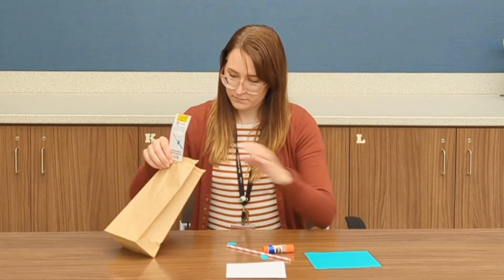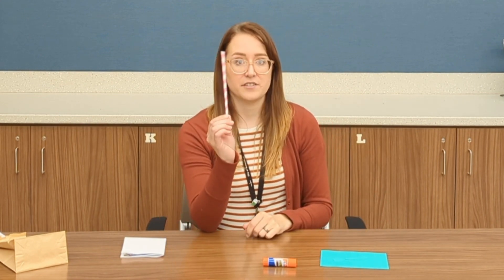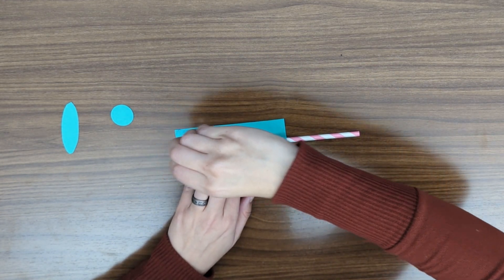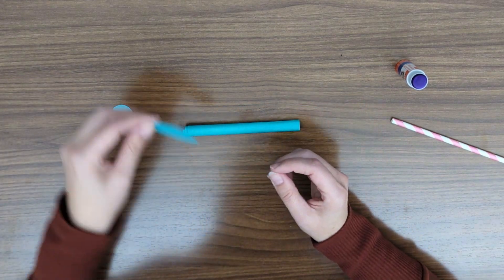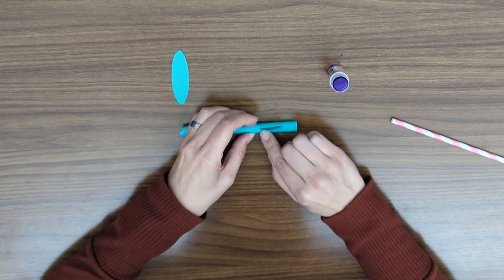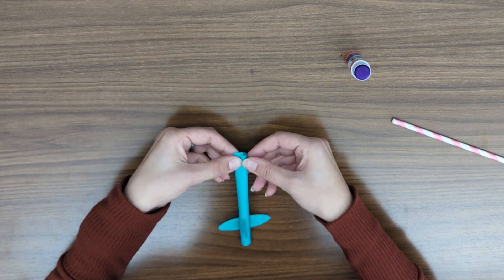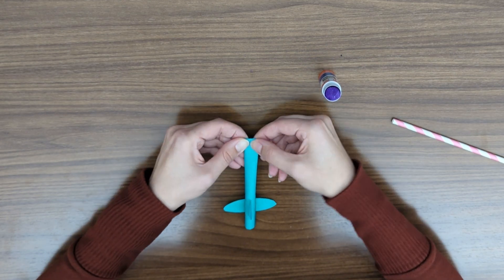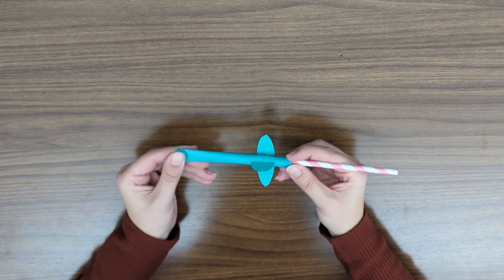Kids Grab-and-Go (Straw Rocket)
Pick up a bag of supplies full of materials to make cool crafts once a month. For the month of September, pick up supplies to make a straw rocket.

Learn how to make each craft project with a quick video we will post online or use the printed instructions inside the bag. Find all Kids Grab-and-Go videos at the following webpage
Grab-and-go bags can be picked up in the Kids Area of the library during library open hours. We make at least 250 bags for each craft, so pick up your bag while supplies last.